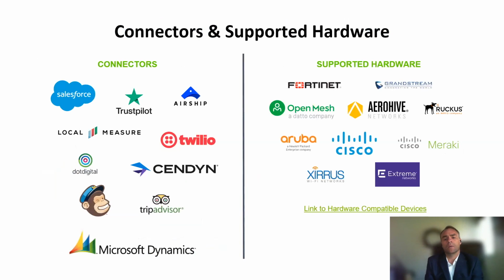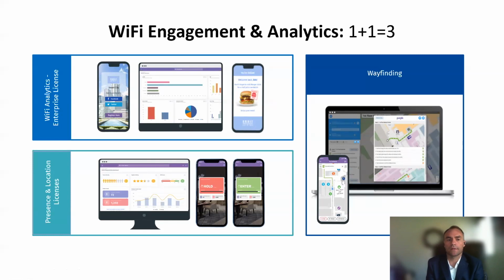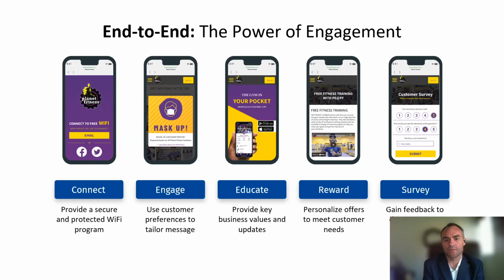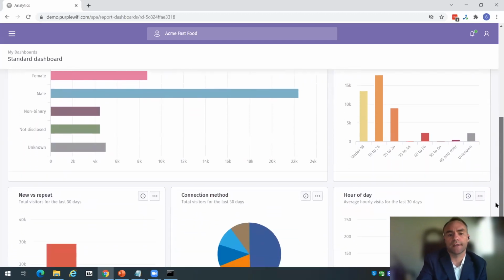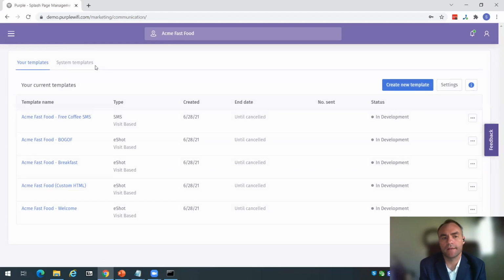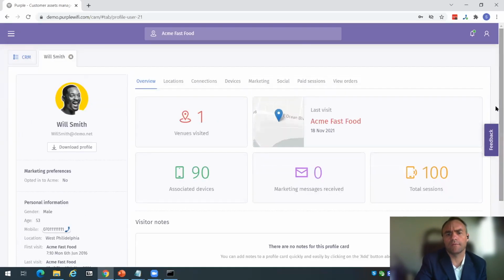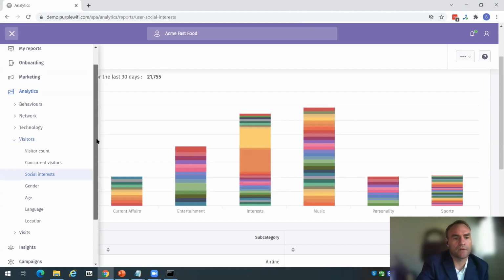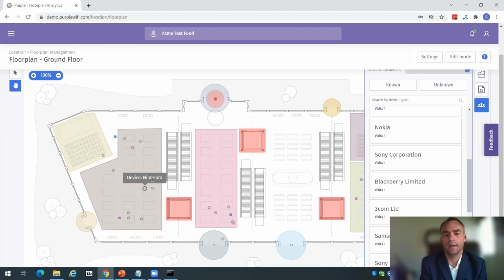How to monetize your Wi Fi network with analytics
Learn how Telesystem can provide a turn-key Wi-Fi product with built-in Analytics into a solution that can help any marketing person monetize their services, give better customer experiences and turn any area into an intelligent space.